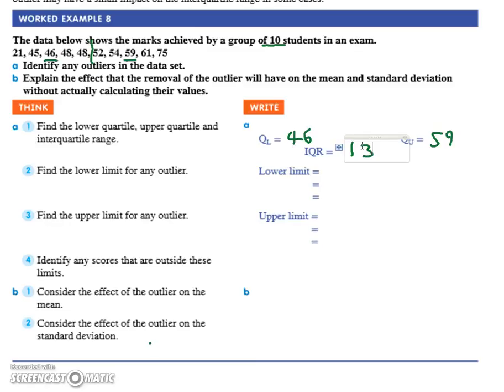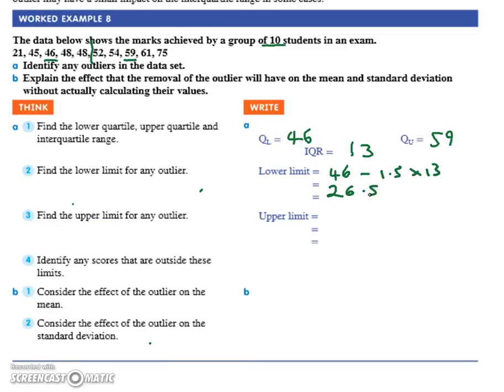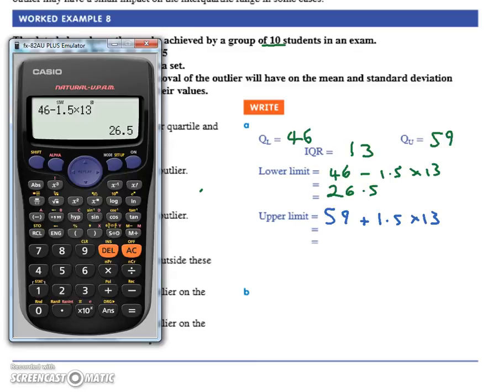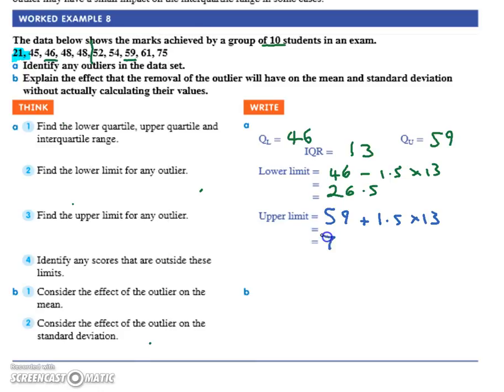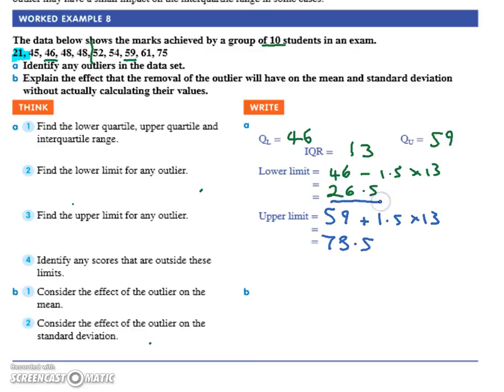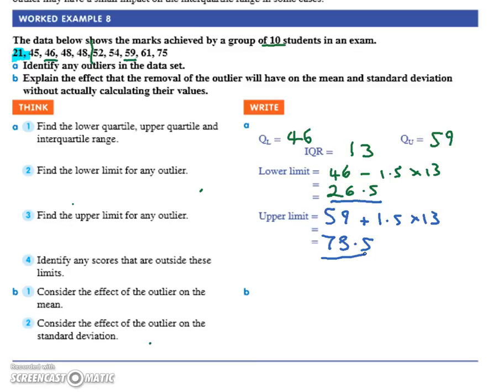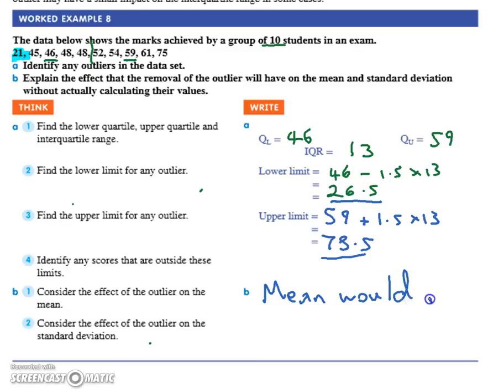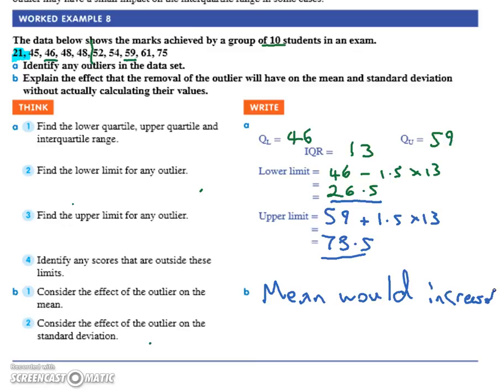DS4 Worked Example 08